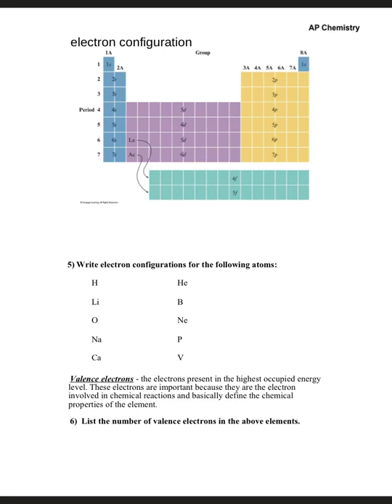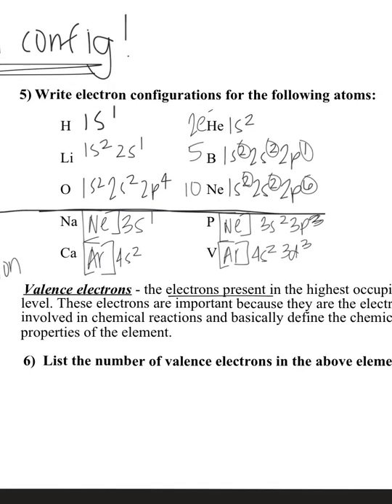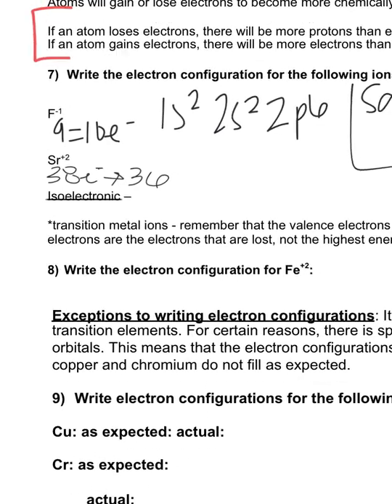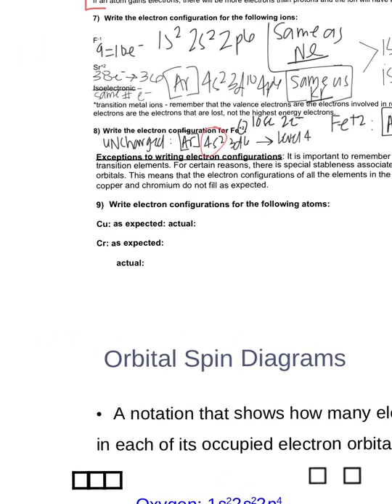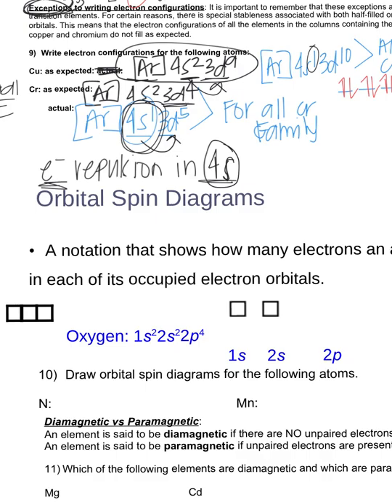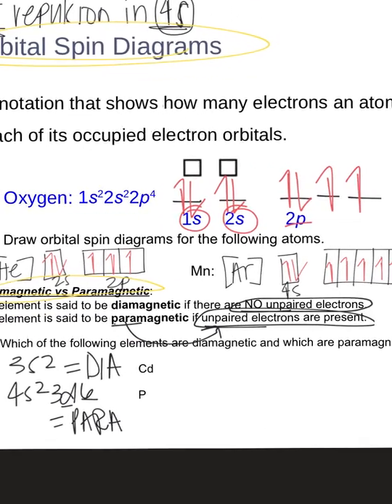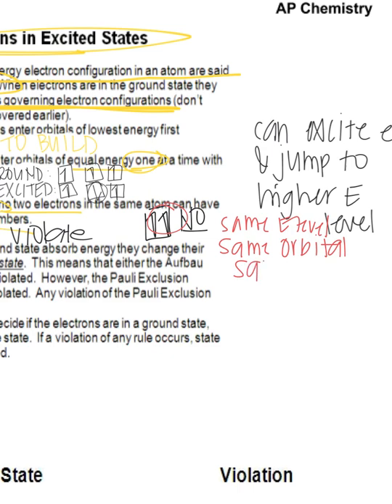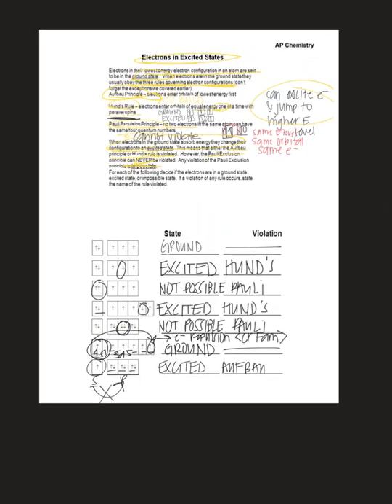NOTES: Electron Configs, Orbital Diagrams, and Excited States